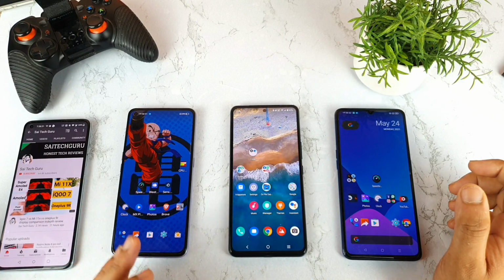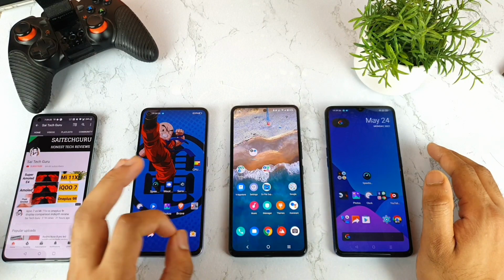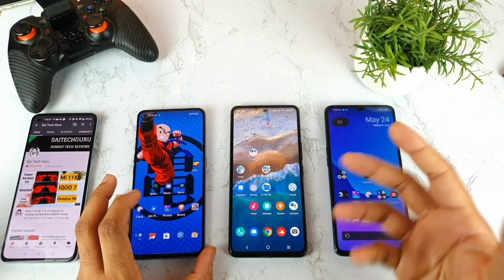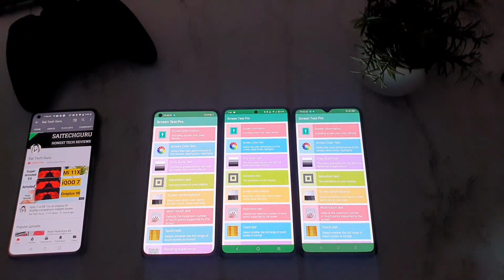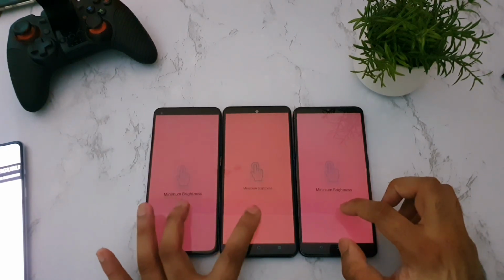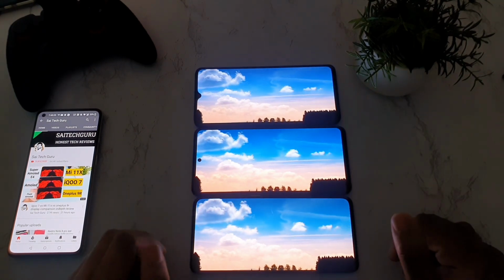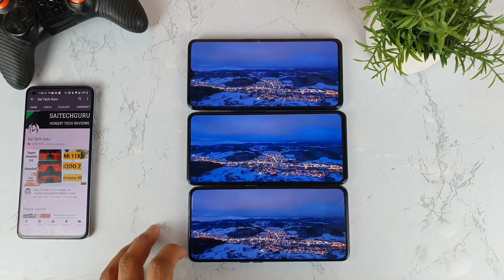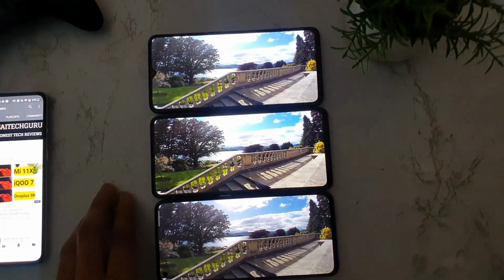Iqoo 7 vs realme x7 pro vs realme x2 pro display comparison indepth review